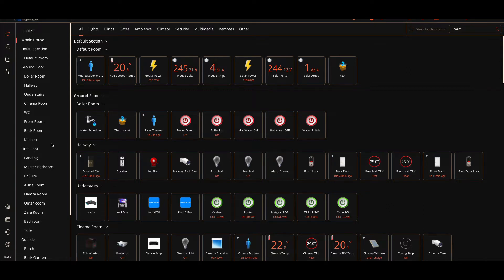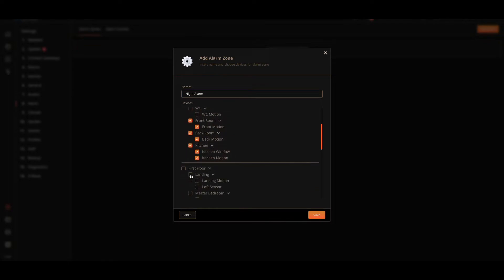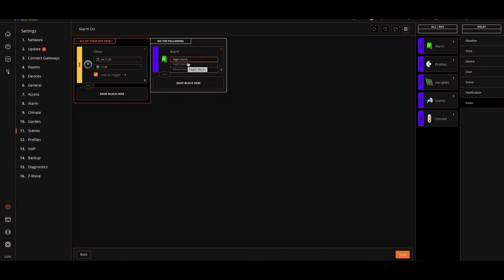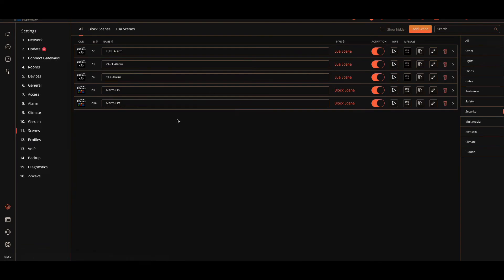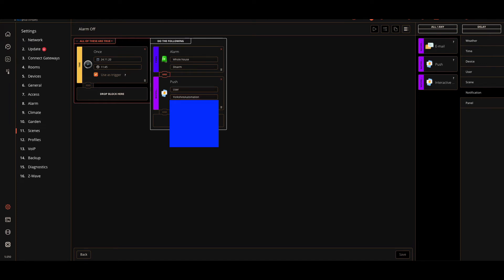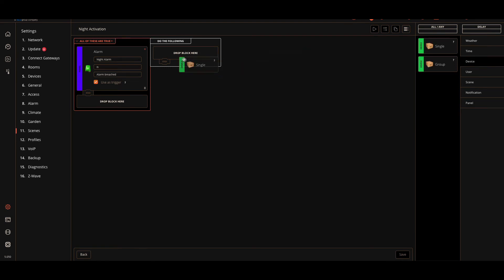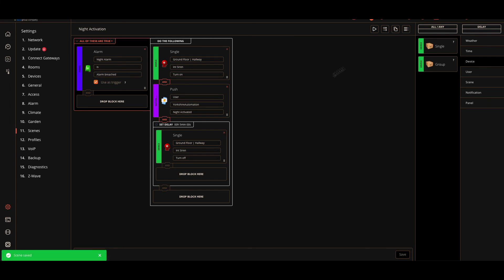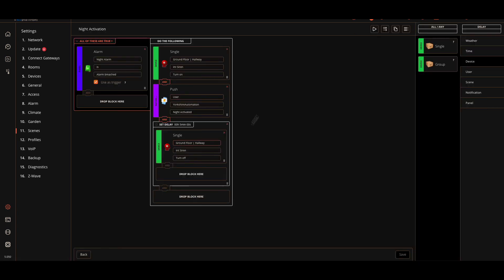Create an Alarm Scene with Fibaro Home Center 3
This video describes and shows you how to create an alarm scene for your HC3.  It starts with creating the zones, how to arm/disarm. Also how to create the activation scenes including notifications and siren activation.